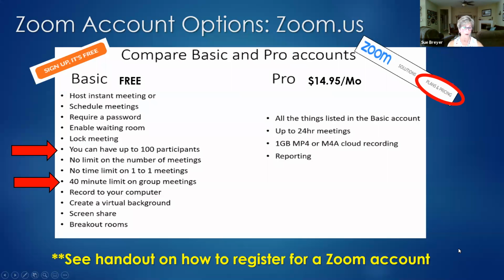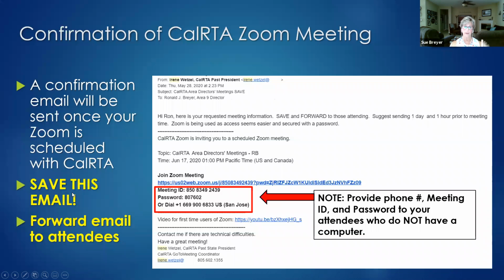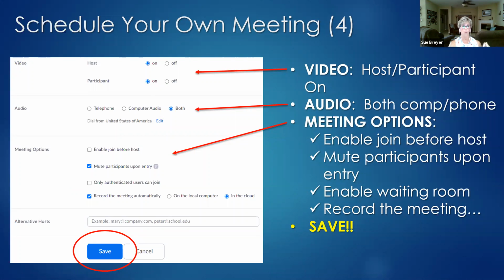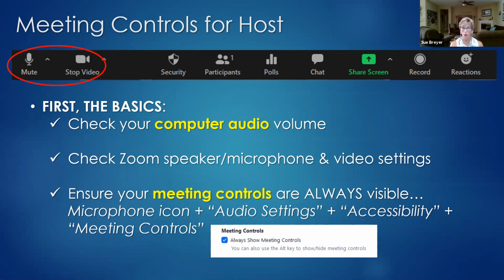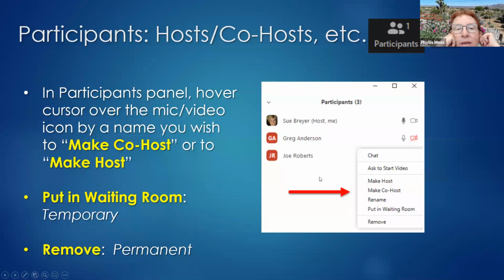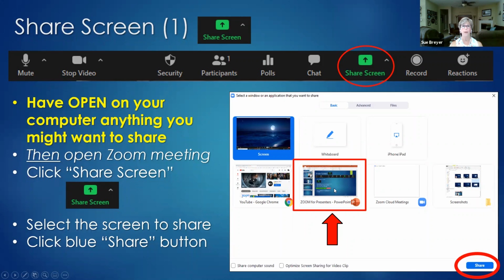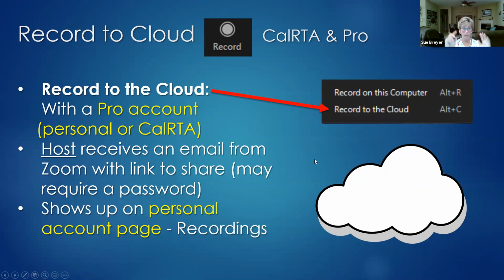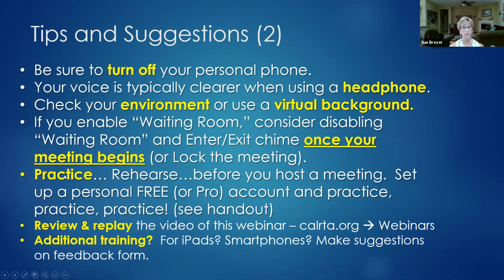Hosting a CalRTA Zoom Meeting